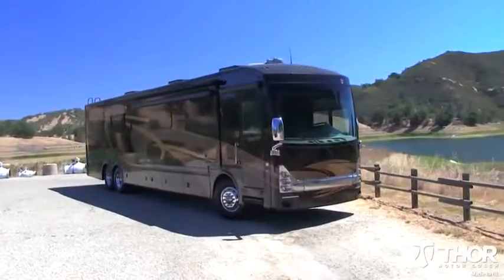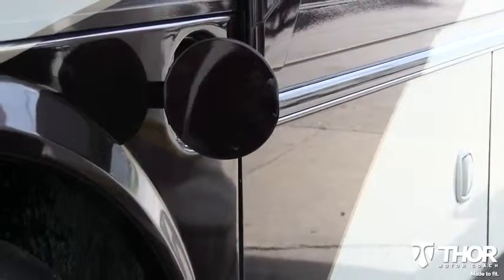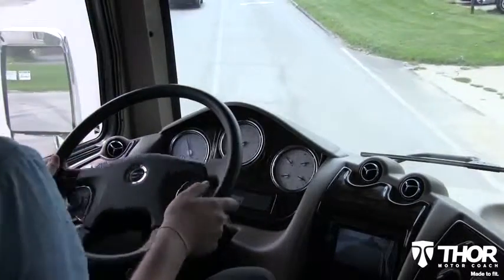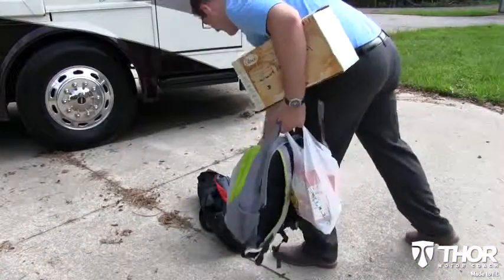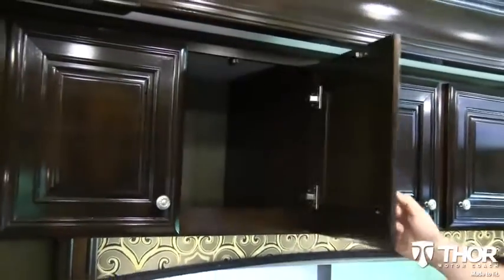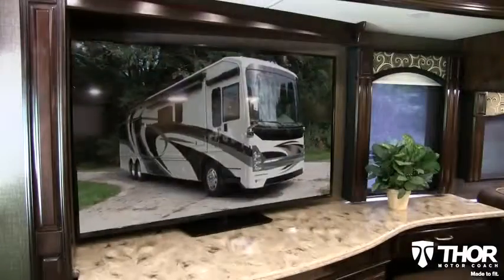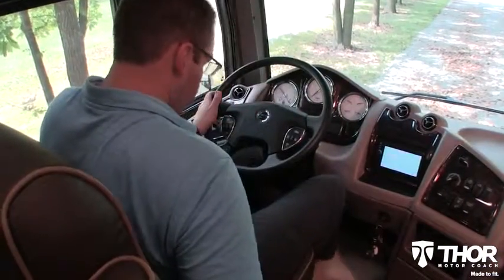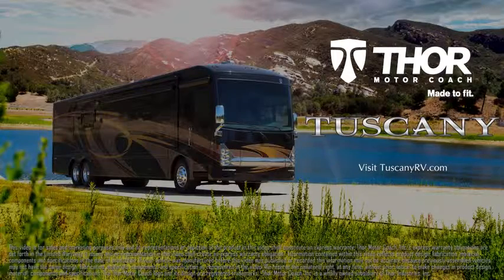Another RV Promo Vid with James Flanders Voiceover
I love working with the video guys who do the videos for this RV company. Super cool people... now if only they could somehow get me one of these RV's at a 90 percent discount. :-)

They specifically asked that I speak fairly slow and really annunciate clearly... almost to the point of being unnatural so that some of their more elderly clients can hear things a bit more clearly.

Thanks for checking out my work,
James Flanders